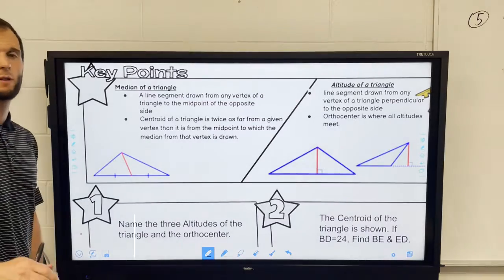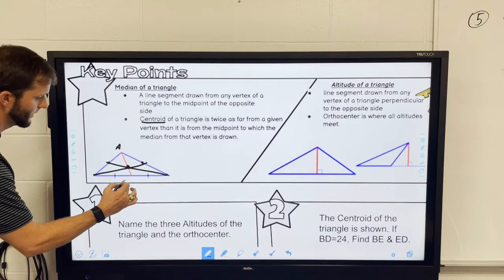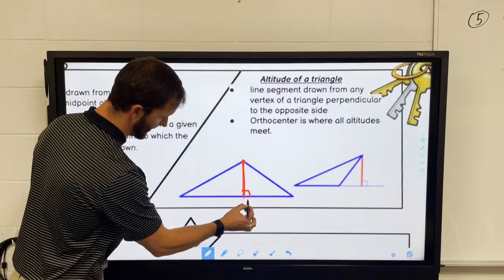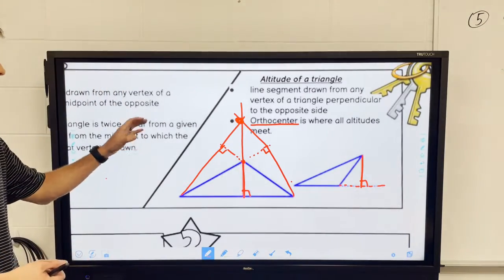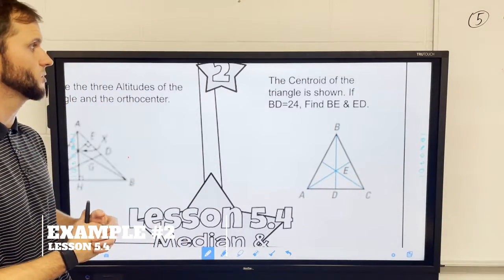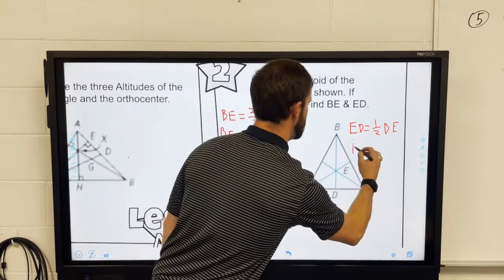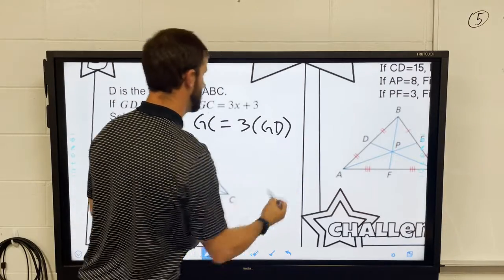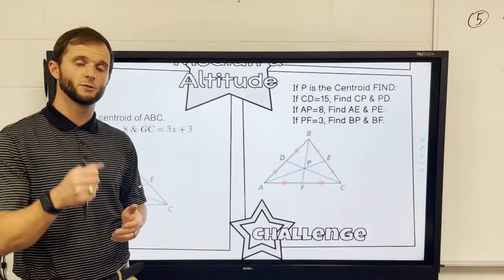5.4 Median & Altitude